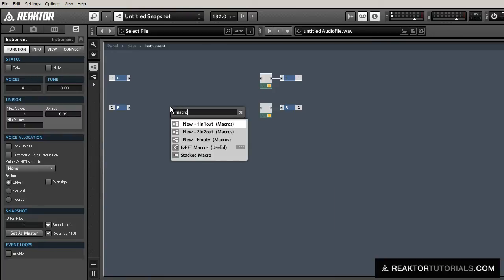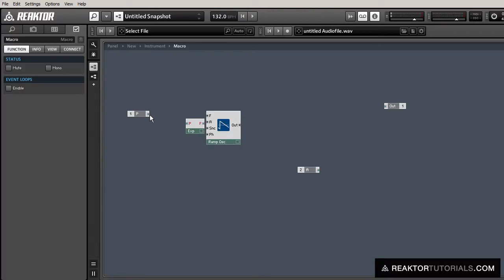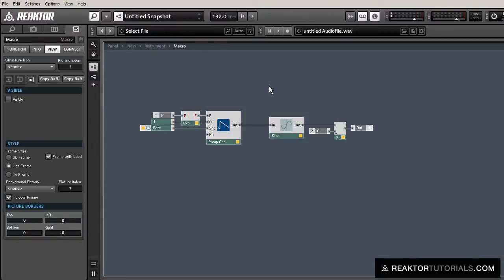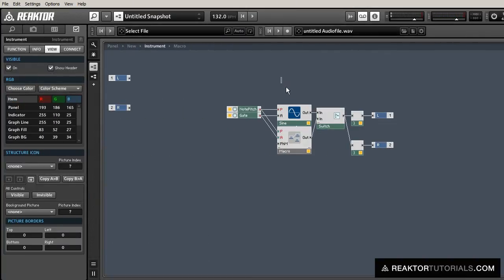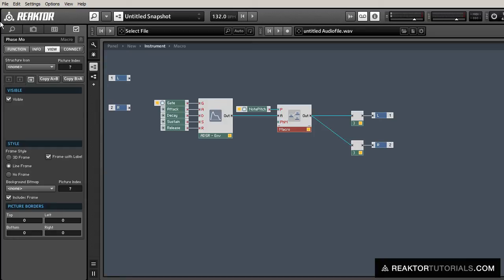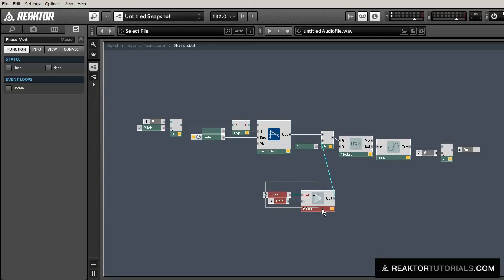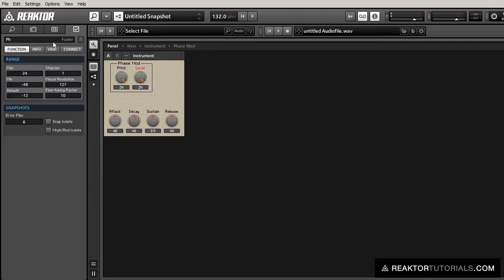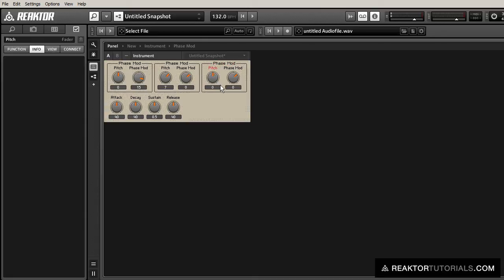Working with Phase Modulation in Reaktor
In this members only tutorial from the genius mind of salamanderanagram, we get to see a new kind of Sine oscillator being built. This oscillator will allow for phase modulation, which is very similar to frequency modulation and has been used in many popular synths over the years that were commonly believed to be FM synths. It's a fascinating topic and neat to see the instrument come together one piece at a time. Let's go ahead and see how it's done.

First a basic Sine oscillator is built to be used as a comparison test module This way as the designing of the new phase modulation model is built it can be tested against the basic Sine oscillator to make sure it's all coming together without any issues. This approach does take a lot more power to run, but it also ensures a more successful and accurate design in the end.

Once you have successfully tested the new phase modulation oscillator against the test sine oscillator, you can remove the unnecessary primary sine oscillator. Now the process of making a simple phase modulation synthesizer can begin. Add envelope controls, as well as pitch control and phase modulation control and you are well on your way to creating something that is not found in the Reaktor factory content!